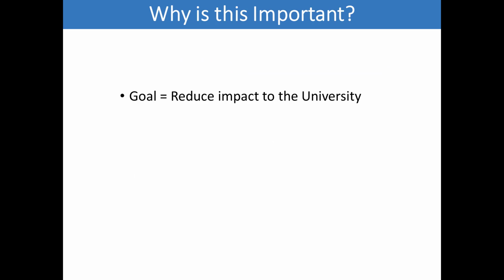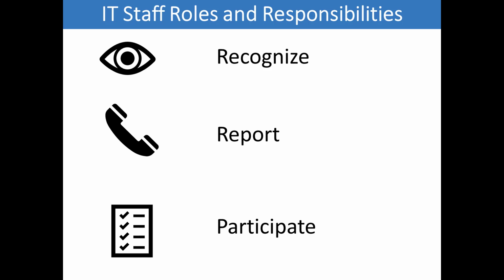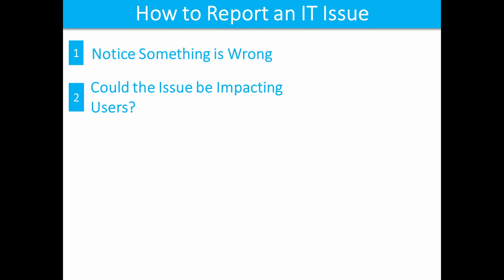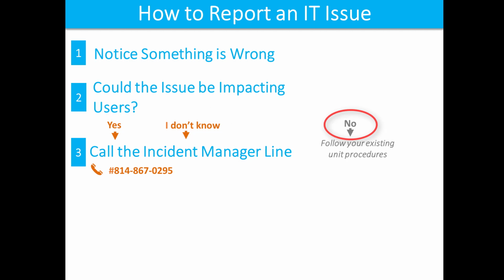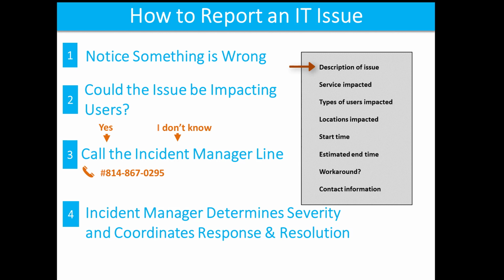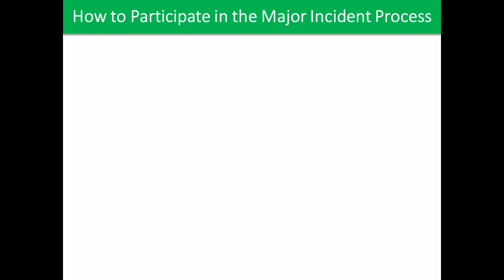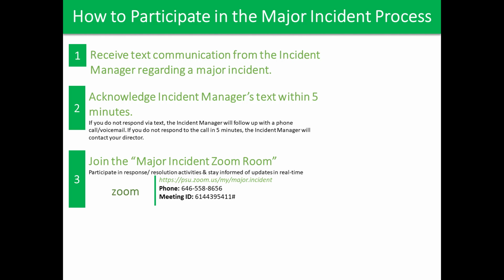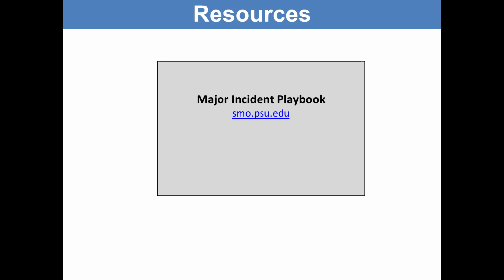Major Incident Training for IT Staff